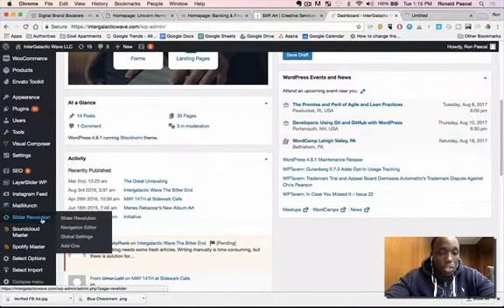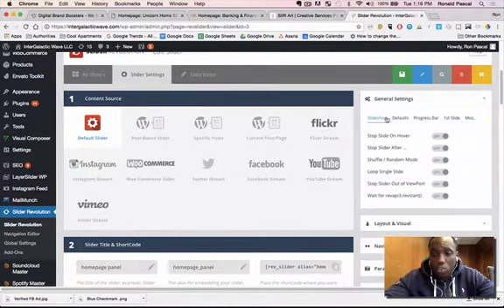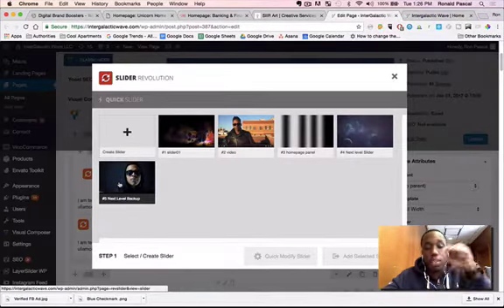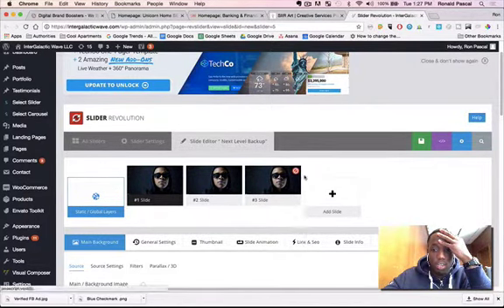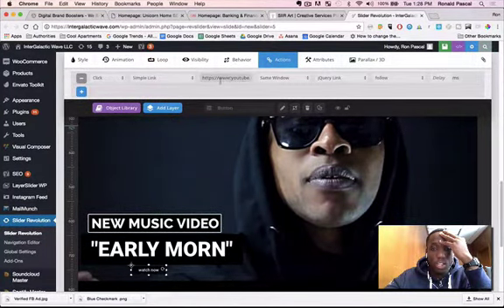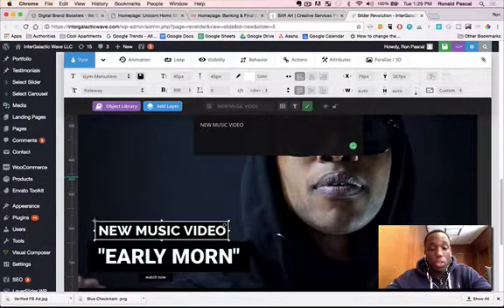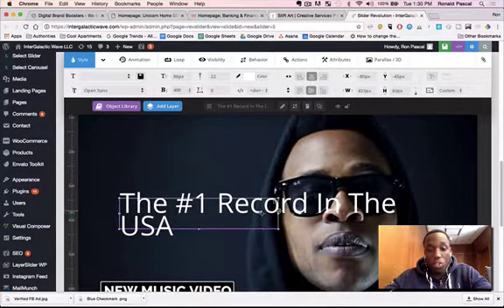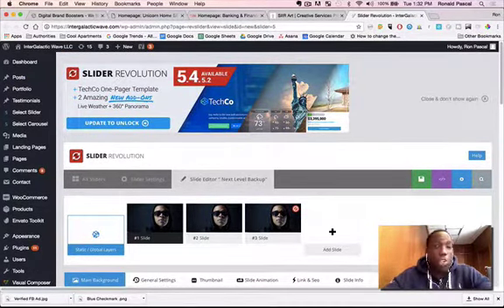How To Use Revolution Slider - Digital Brand Boosters